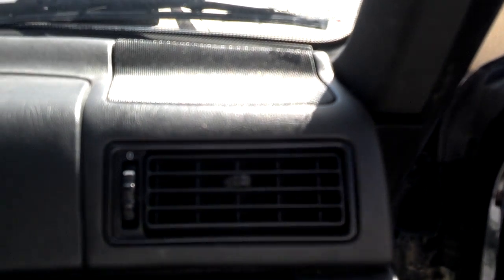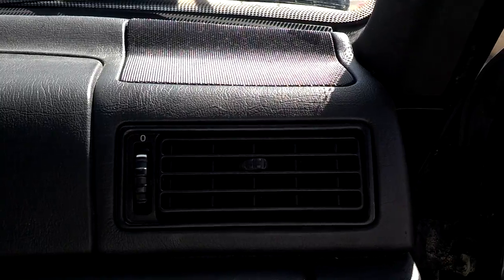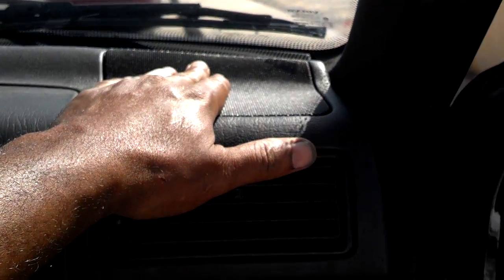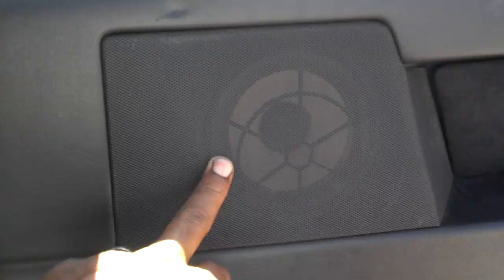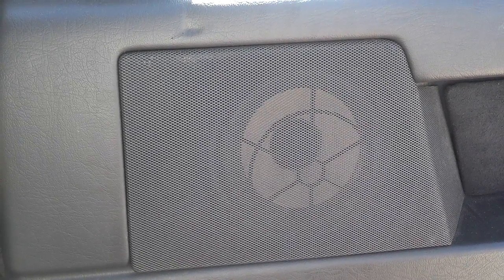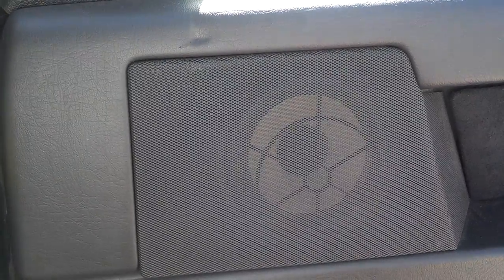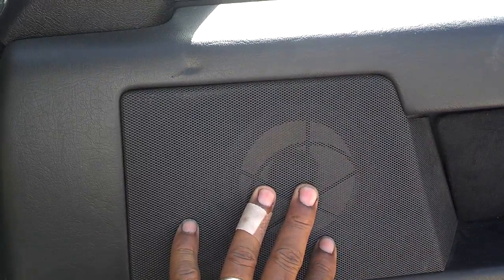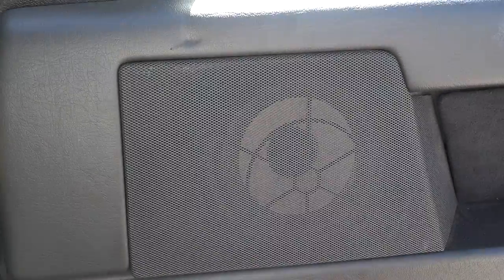Volvo 850 Speaker ohm Information - Auto Information Series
The Volvo 850 speakers are mixed in regards to ohm ratings. The dash and rear hatch speakers locations have 8 ohm speakers, the front door speakers are 4 ohm and the rear door speakers are 8 ohms. Not sure about the rear deck speakers in the sedans.